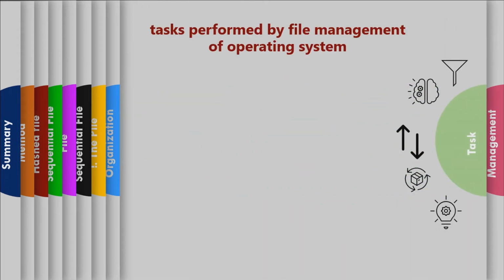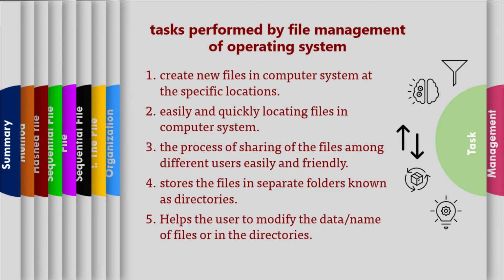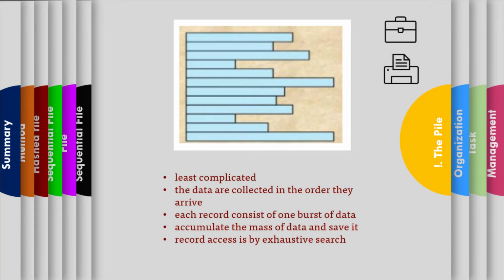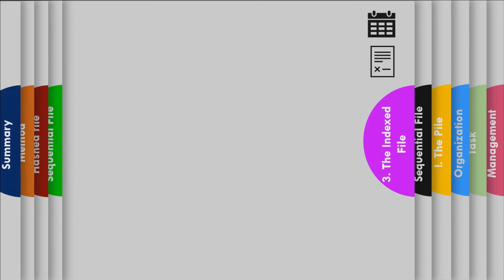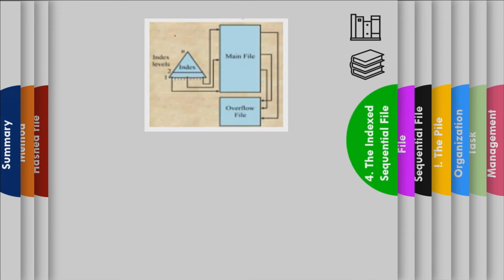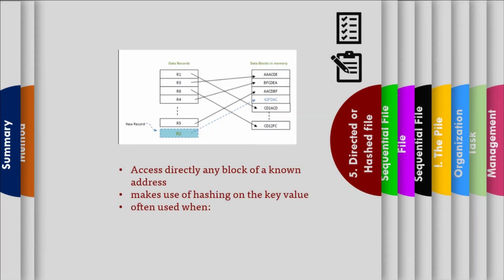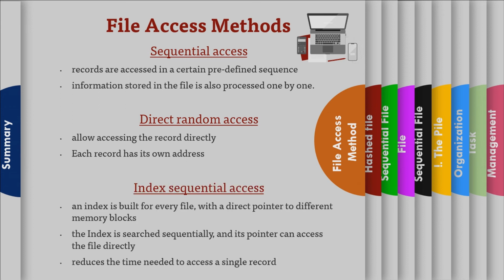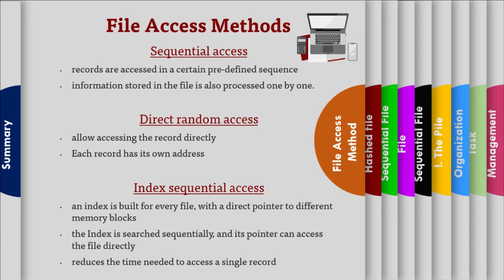How is file organized and access?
common type of file organization and accessed in operating system.